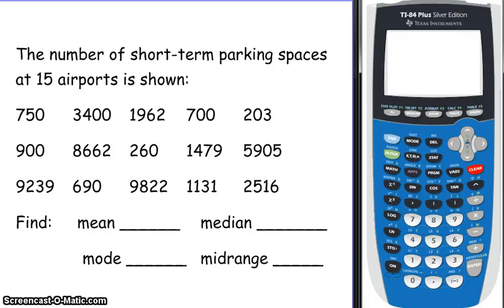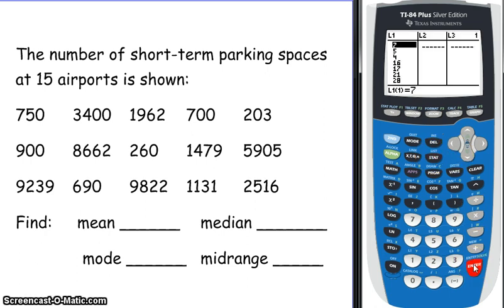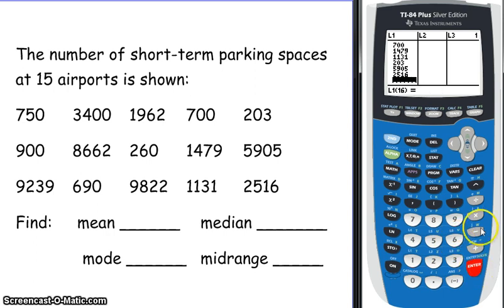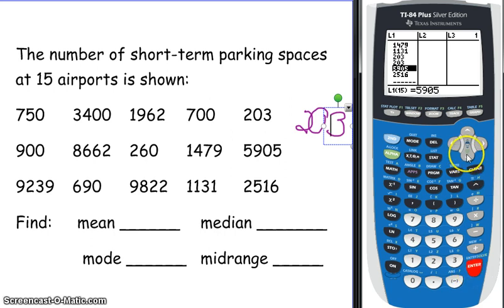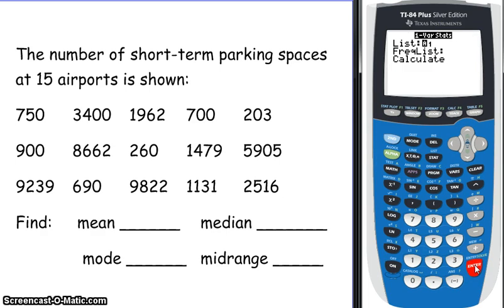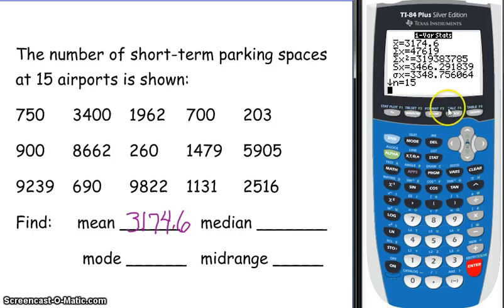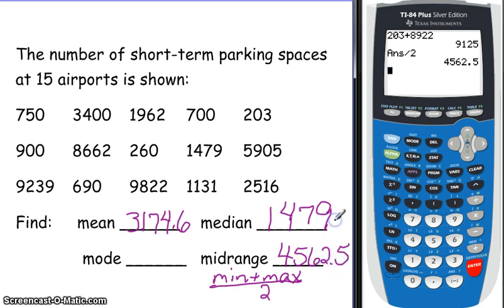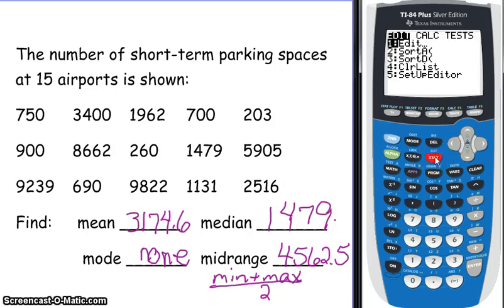How to Enter Data in the Calculator